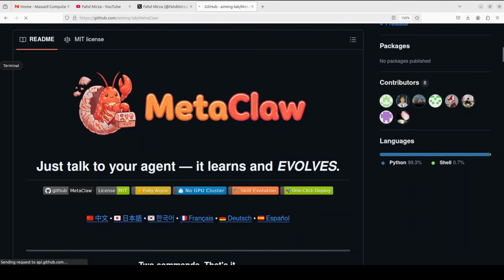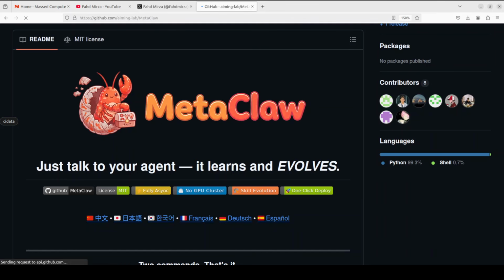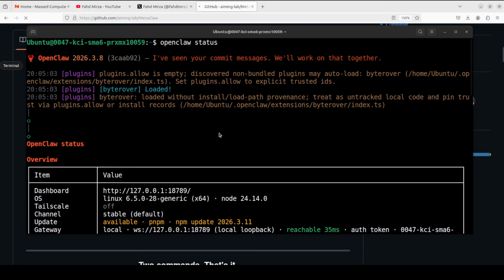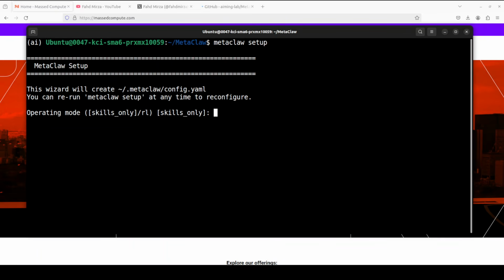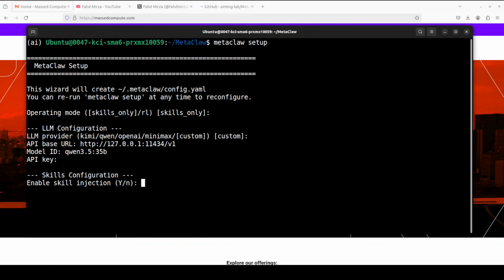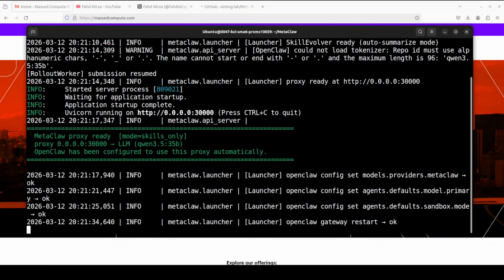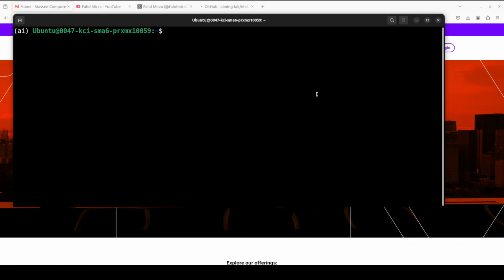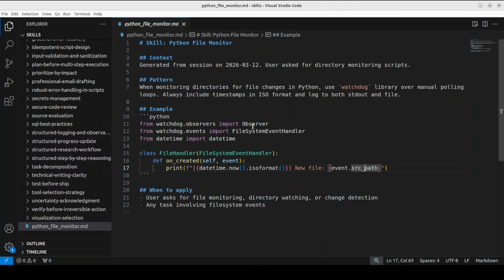MetaClaw with Ollama: Your OpenClaw Agent Gets Smarter Every Conversation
This video installs and tests MetaClaw which is an agent that meta-learns and evolves in the wild.